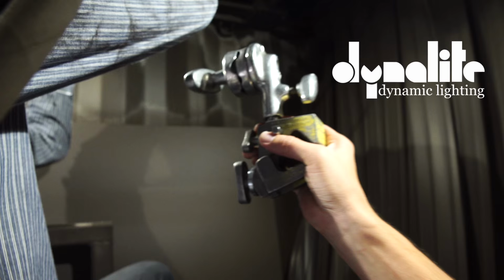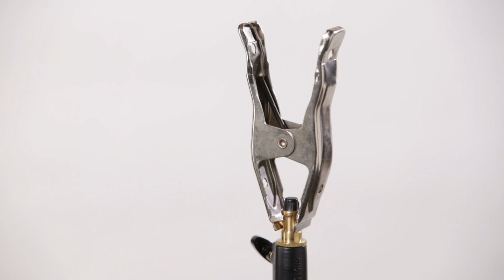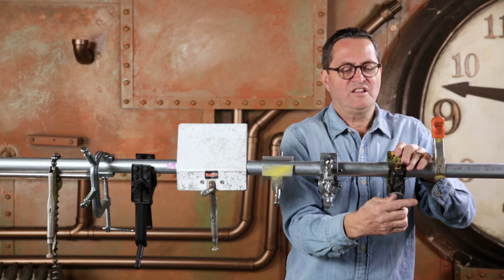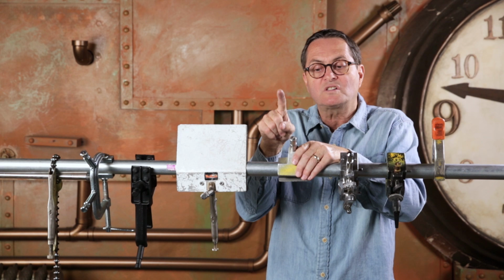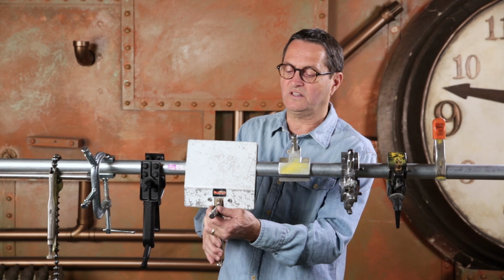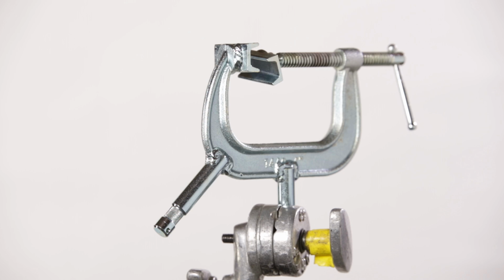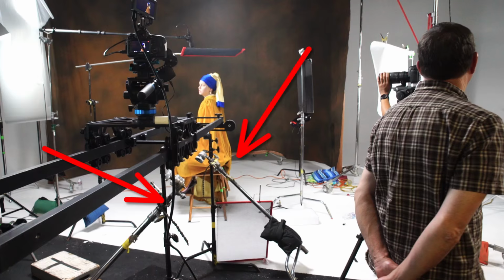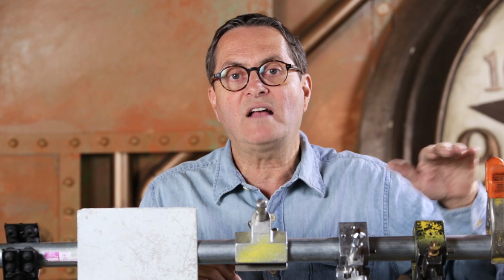Clamps for Photo and Video: the Basics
Sign up for a free business coaching call with Jay P. on March 3rd
Hi this is Jay P. Morgan. Today on The Slanted Lens we’re going to talk about clamps- the basic clamps and the ones that I love. Now this is not super glamorous stuff to talk about. But it’s the basics that we use every single day that we’re on set. One of my listeners wrote in and said, “Tell me about clamps.” So we’re gonna talk about clamps. The clamps that every body uses and a couple you might not have heard of before.

There are tons of clamps and we could do lots of different lessons on them all, but today I’m covering seven. We’ve got an A-clamp, a super clamp, a Cardellini, a platypus (or duck bill) clamp, an adjustable gaffer grip, a c-clamp, and a chain vice grip. I’m going to show you how each one works, fill you in on the advantages and disadvantages of each, and tell you what I’d put in my beginning clamp kit if I were just starting out.

Hope you learn something new today. Leave questions or thoughts in the comments below.

Keep those cameras rollin’, keep on clickin’.

-Jay P.

SCHEDULE
*New lessons and tutorials on the first and third Thursday of each month
*Product Reviews on the fourth Thursday